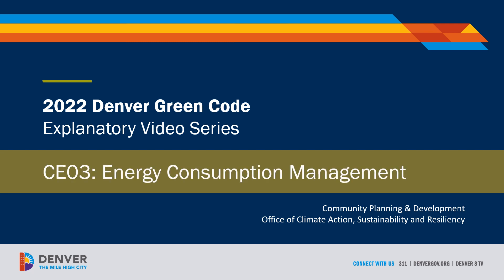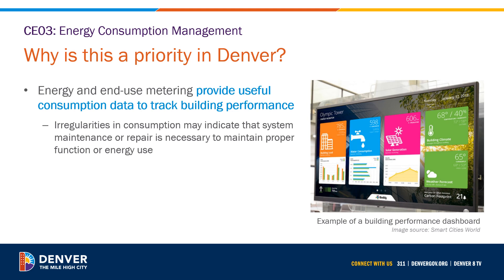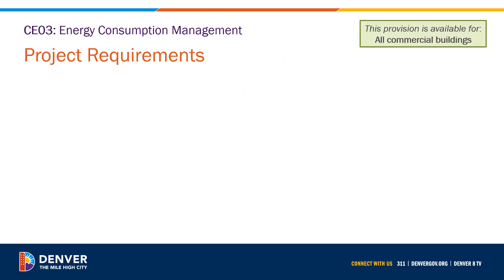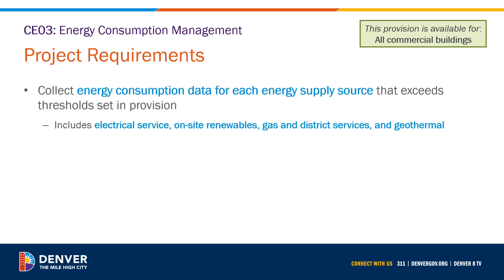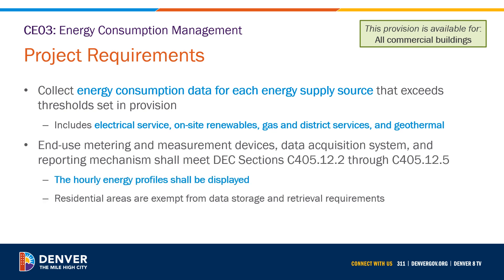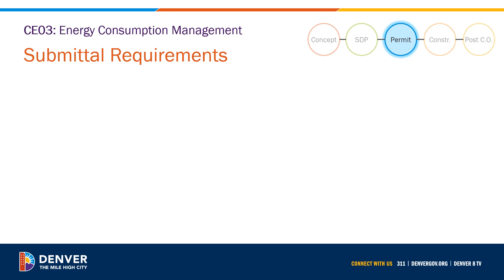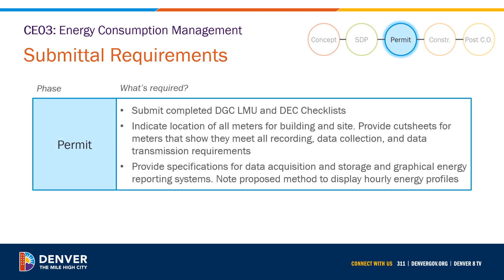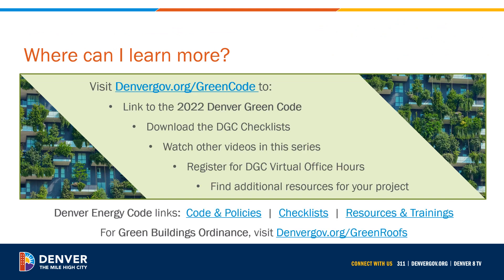CE03 Energy Consumption Management